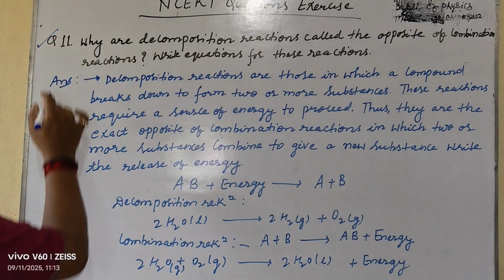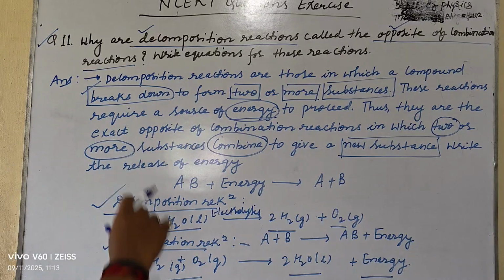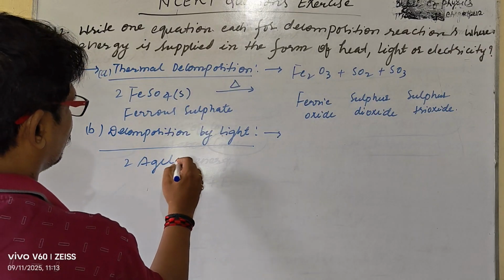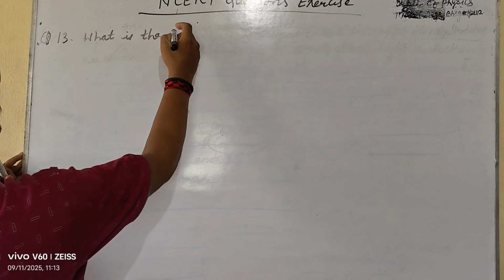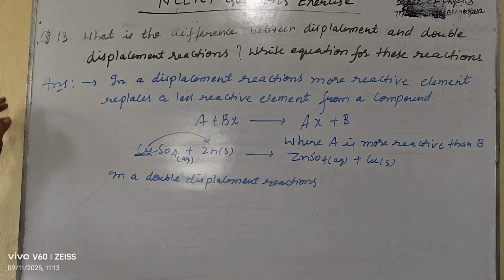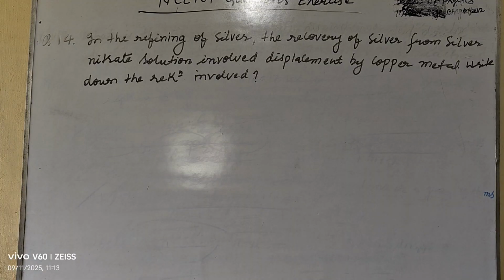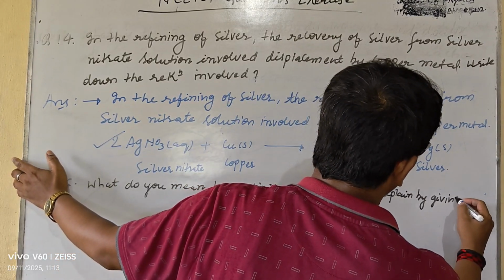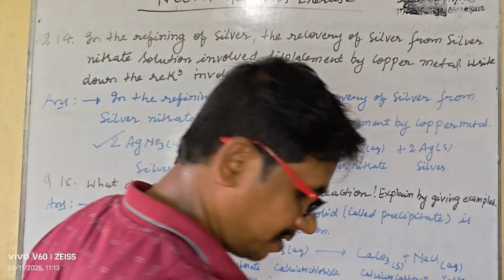NCERT Questions and Answers Ch-1 Chemistry